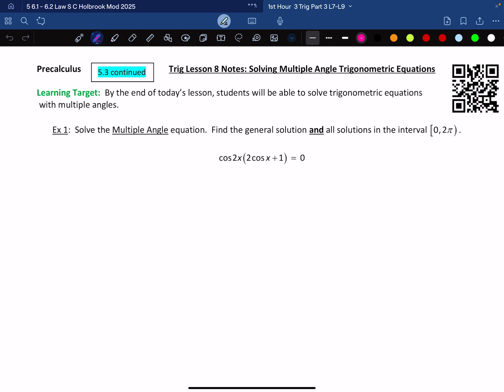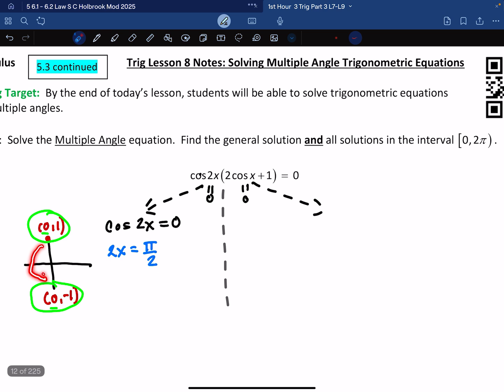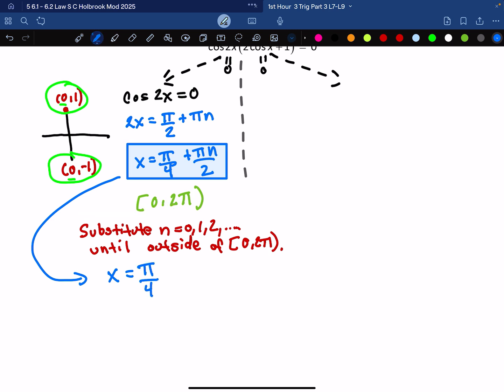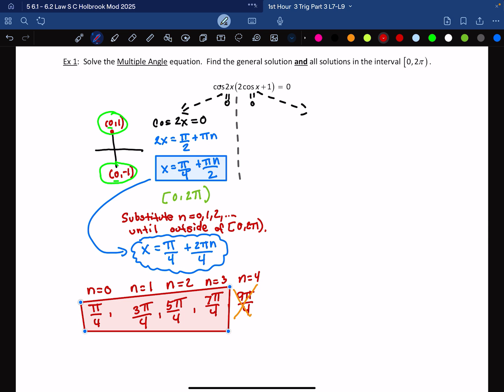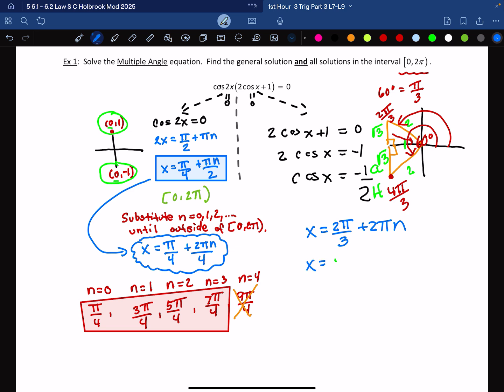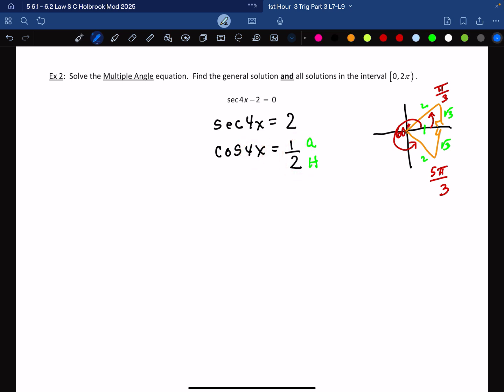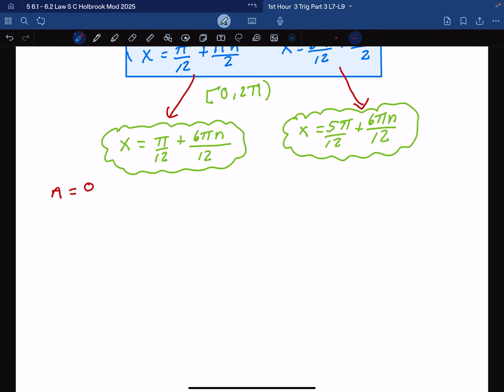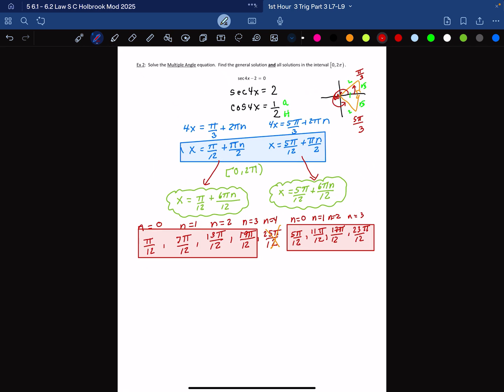February 27, 2025